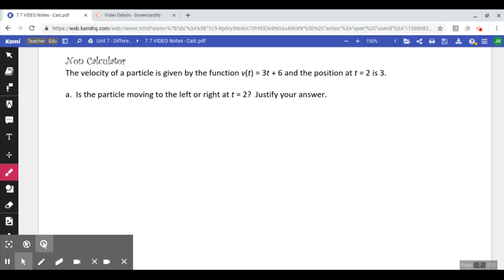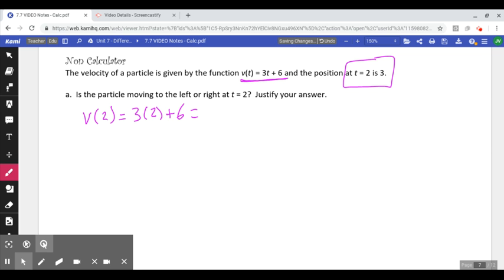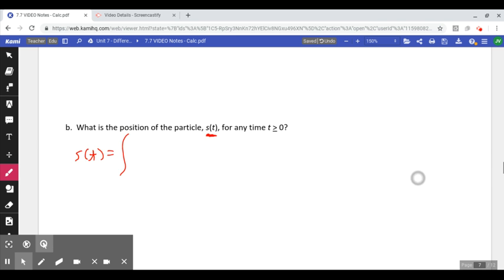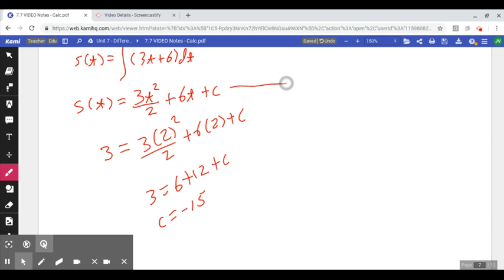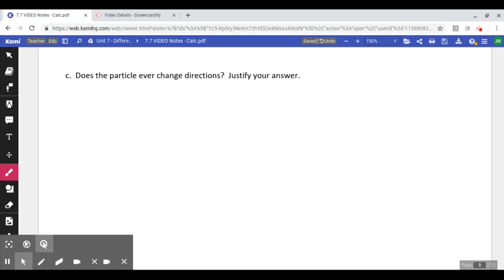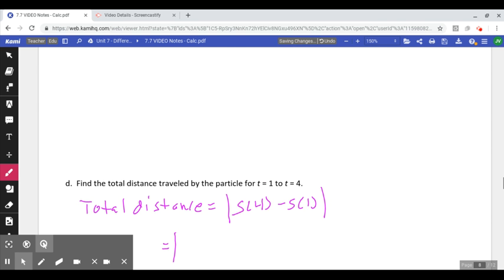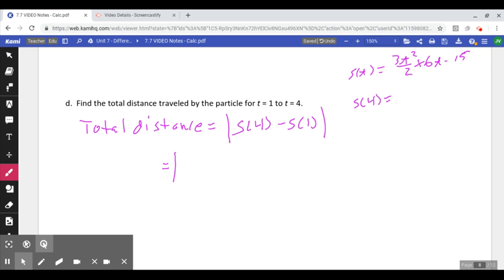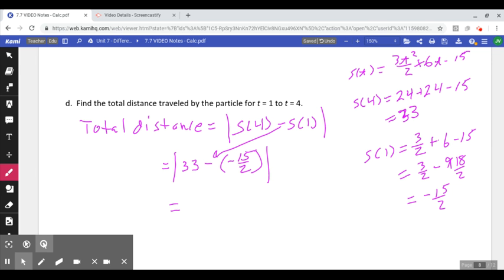7.7 Example 7 - Calc